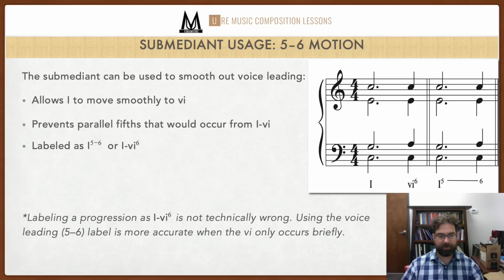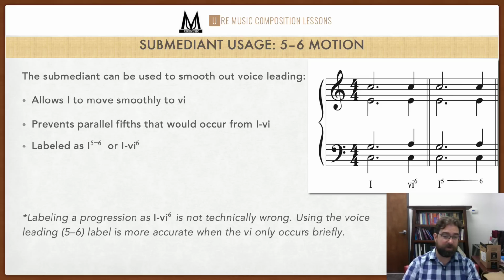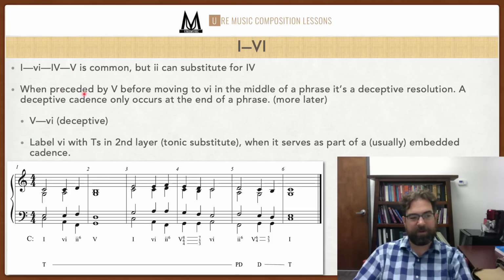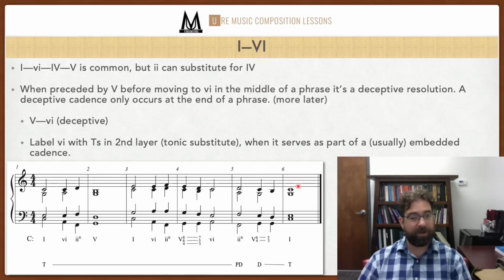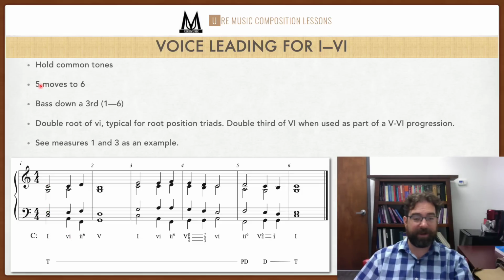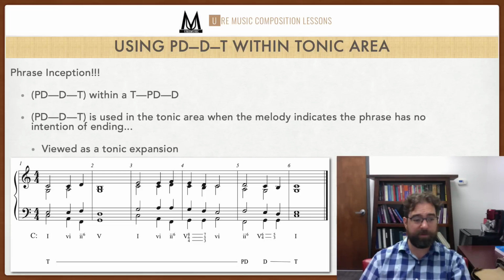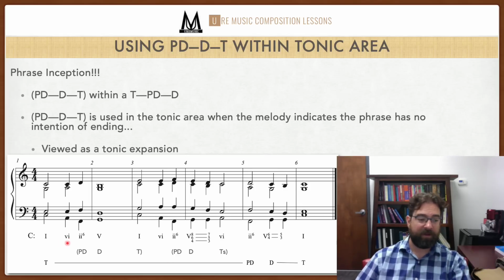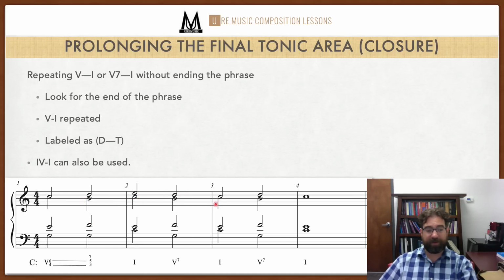Lecture 14 - Submediant in Tonic Expansions (Music Theory Series)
Discussion of how the submediant can be used in tonic expansions. Brief discussion of the deceptive cadence and resolution as well. Learn about the submediant in tonic expansions, and explore how this special "predominant" is used to prepare for a cadence.

0:00 Introduction
0:04 Submediant in Tonic Expansions
0:21 Submediant Usage: 5-6 Motion
3:23 I-VI Progression
6:42 Voice Leading for I-VI
8:30 Using PD-D-T Within Tonic Area
11:52 Prolonging the Final Tonic Area